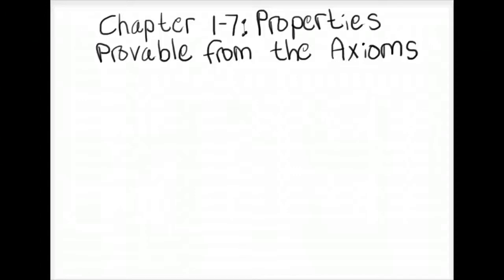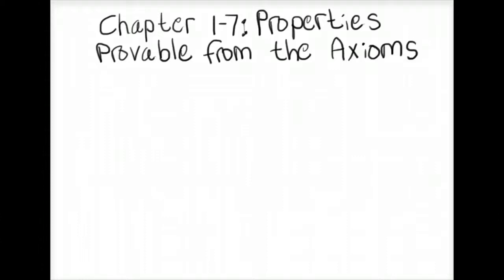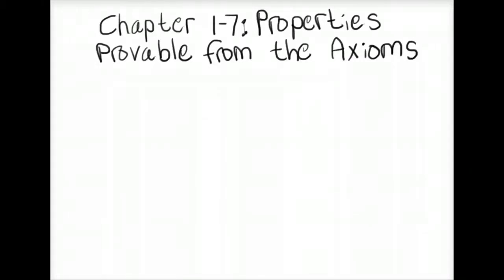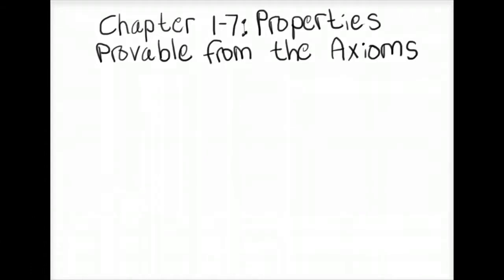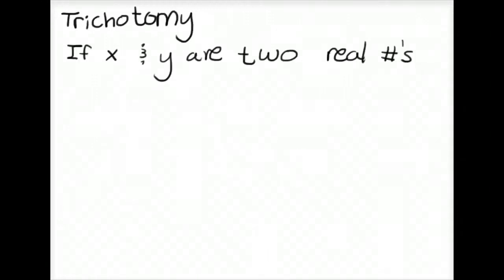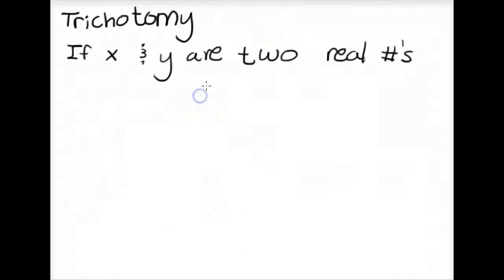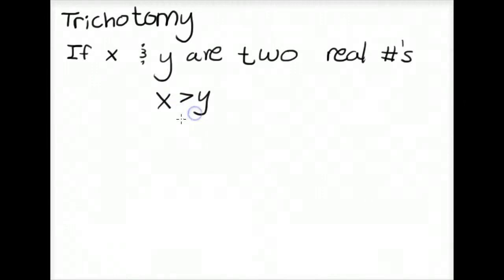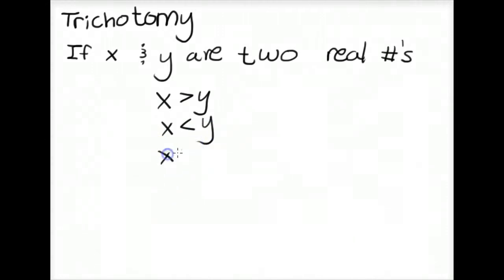Chapter 1-7: Properties Provable from the Axioms